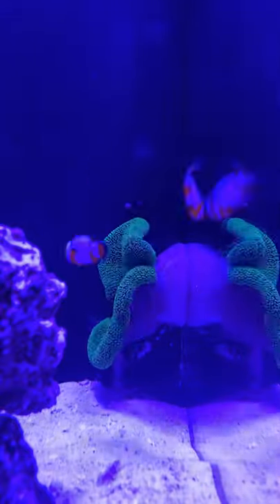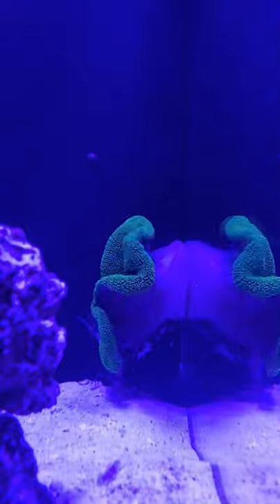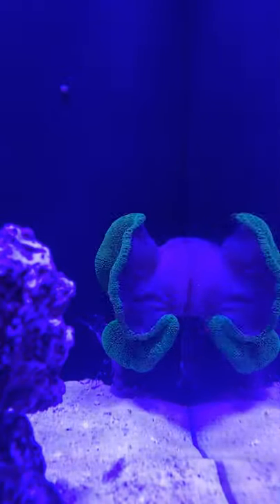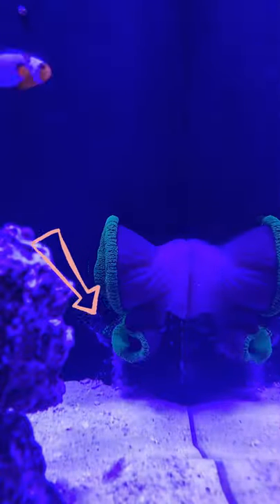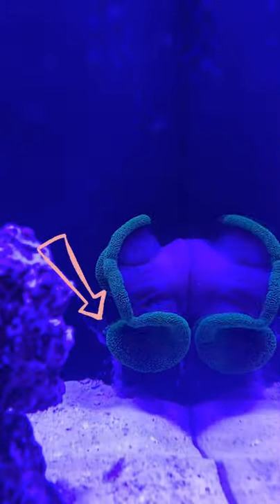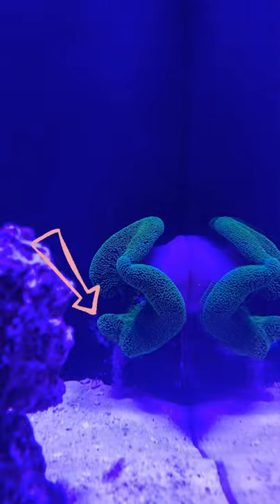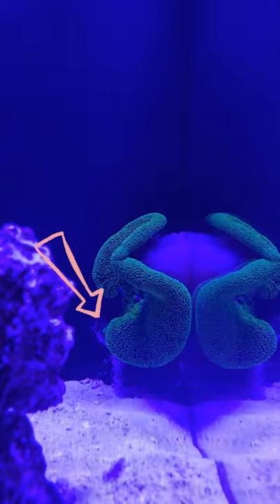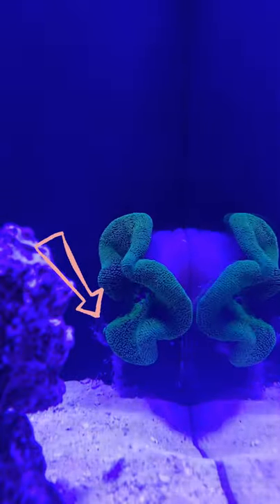Green carpet anemone on the move (time lapse video)